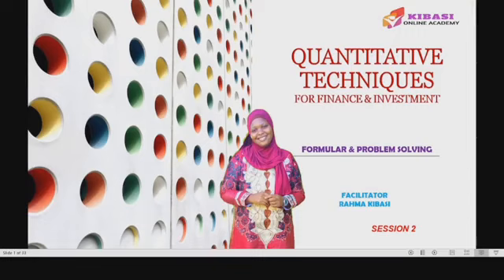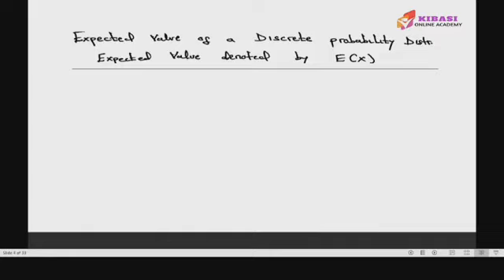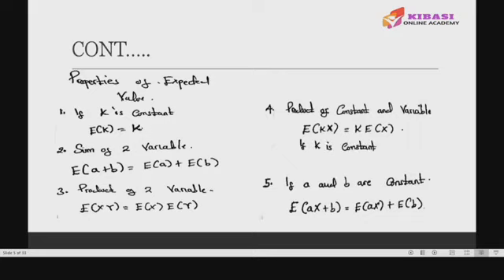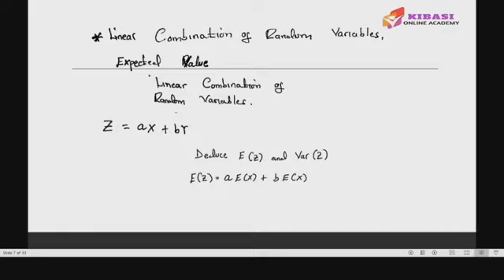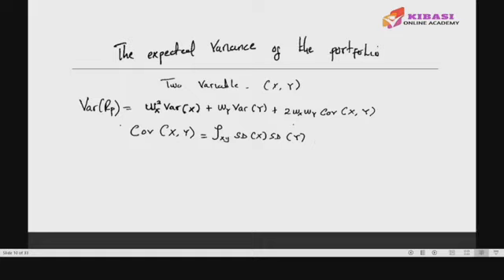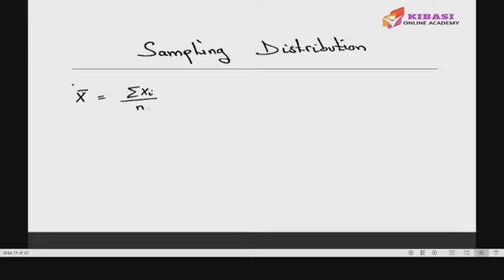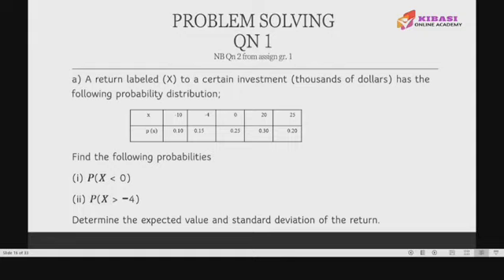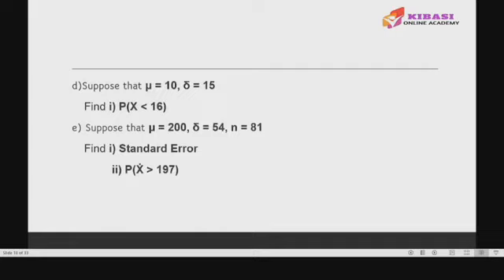SESSION 2, EP 1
This video Explaining in summary about statistics for finance and investment

it's based on the first note about Random Variables and probability distribution function

Also the video showing some examples on problem solving in mathematics way